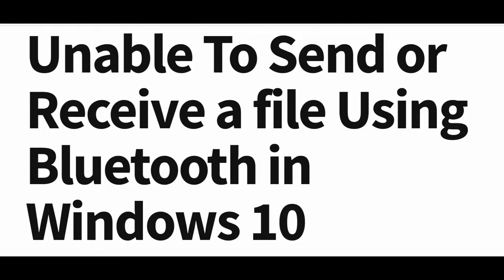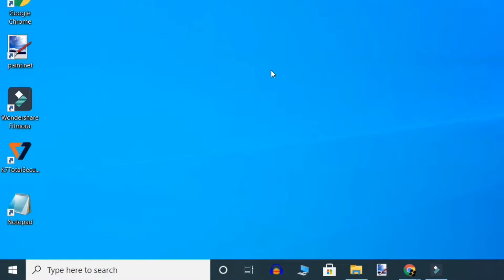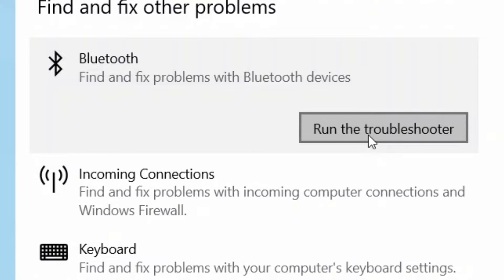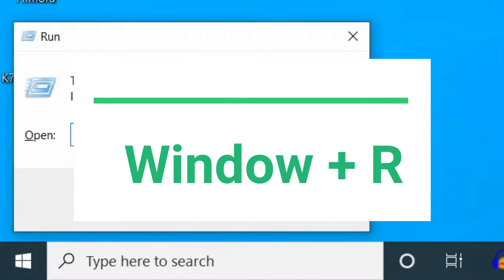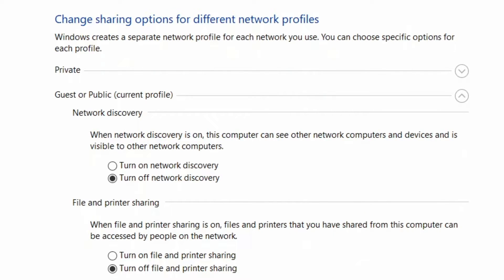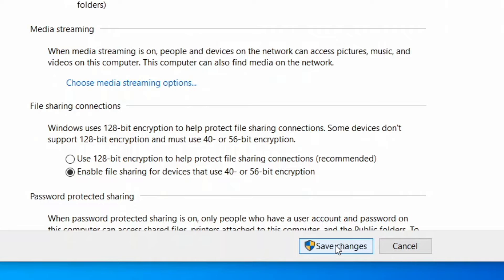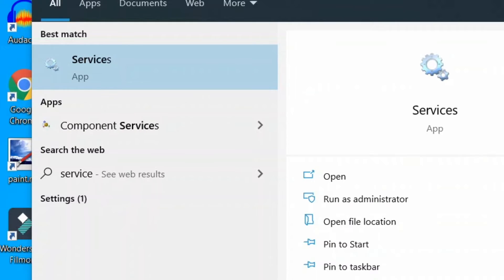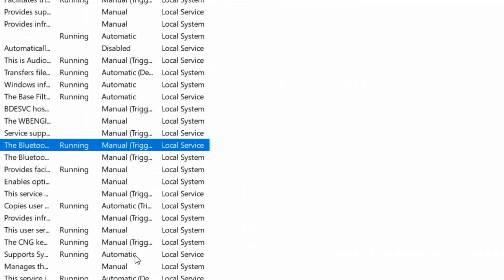Fix : Unable To Send or Receive a file Using Bluetooth in Windows 10